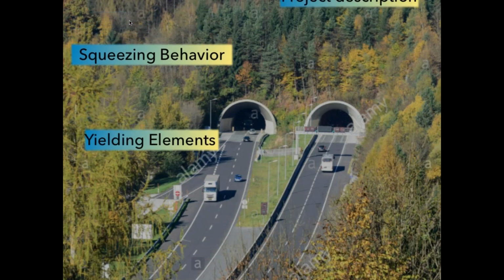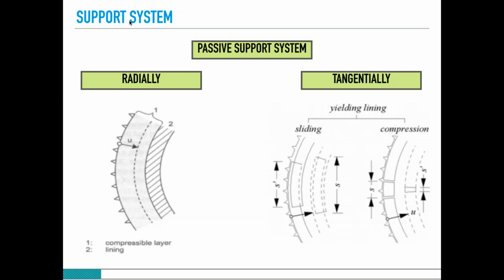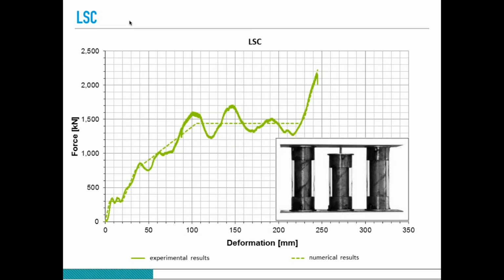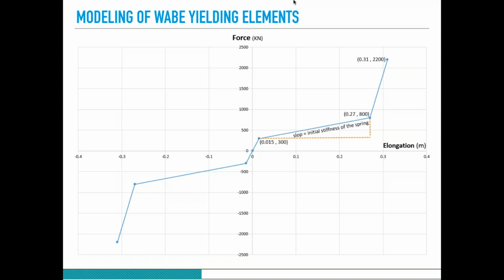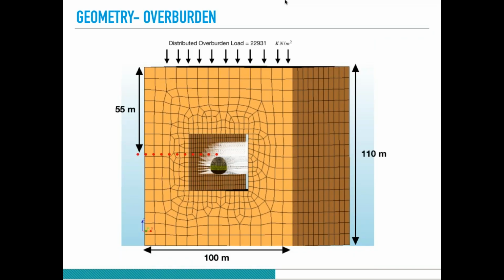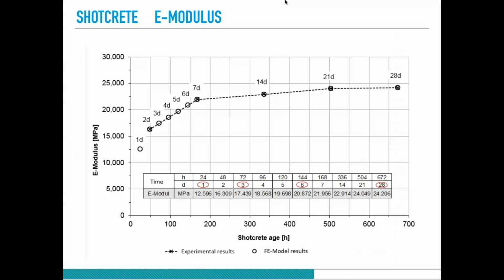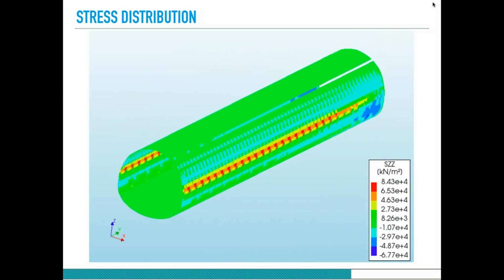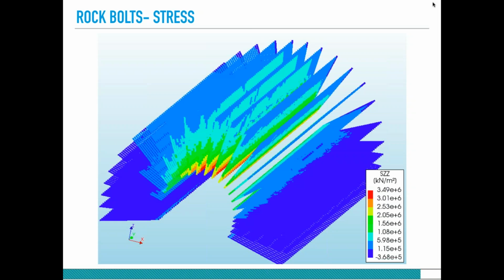Webinar: Numerical Analysis of the Load Displacement Behavior of Yielding Elements with DIANA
Numerical analysis of the load displacement behaviour of yielding elements under squeezing ground conditions with DIANA Finite Element Analysis.

The most challenging part of conventional tunnelling through squeezing ground with high overburden is facing to rock mass dilation during the excavation of the tunnel. Any good design aims to control this dilation; however, a rigid support system cannot be a good idea, since that causes high stresses instead of high deformation so that the idea of a flexible support system with controllable deformation turns to the best solution. A ductile support system is a composite system, including steel ribs, rock bolts, shotcrete, and yielding elements. Investigating the impact of yielding elements and flexible support systems is a continuing concern within conventional tunnelling through squeezing ground with high overburden.

This study aims to conduct a numerical study to examine the influence of the yielding elements on the system behaviour. For this purpose, a three-dimensional numerical model is developed by using DIANA software and the yielding elements are modelled through spring elements. The constructed numerical model will be calibrated on the displacement measurement data from the Tauern Tunnel in Austria, ensuring that the comparison will be based on reliable input parameters concerning test results from the Ruhr University of Bochum(RUB). Further studies should be done to provide the most realistic approach for modelling the load- deformation behaviour of yielding elements which have different types in the market.